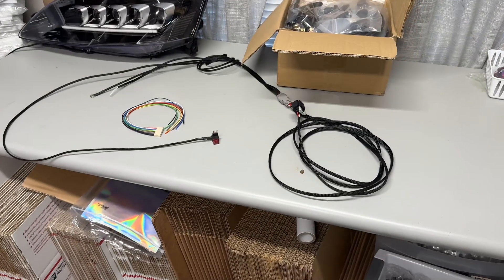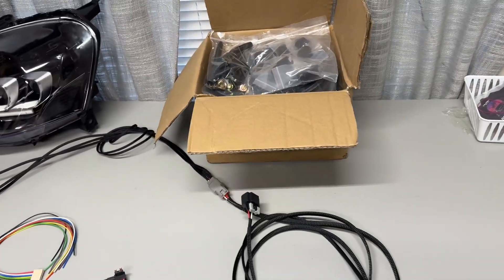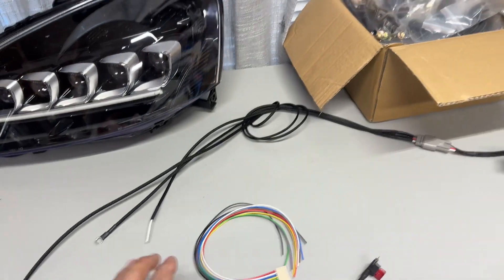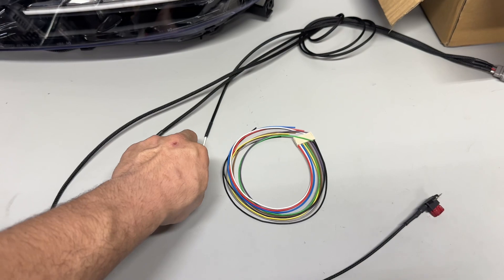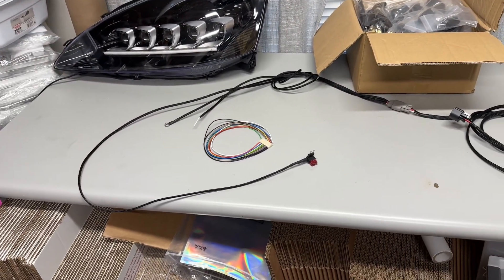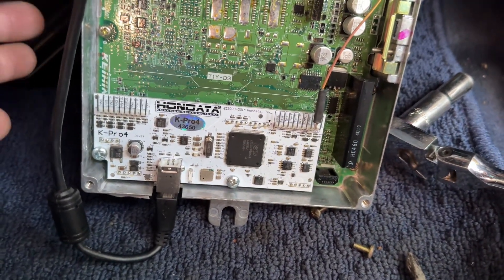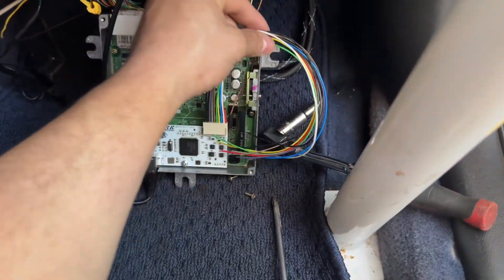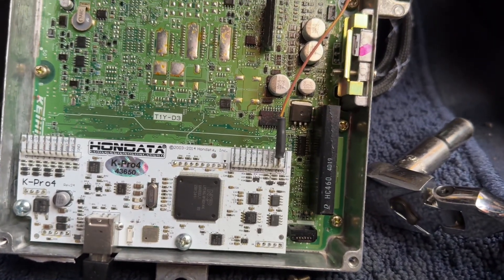Kpro Flex Fuel Kit ⛽️